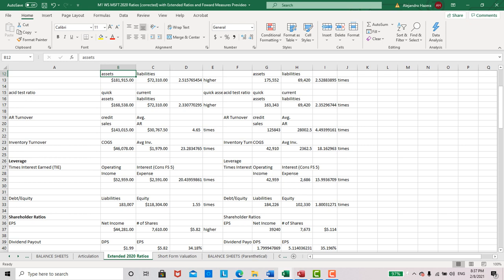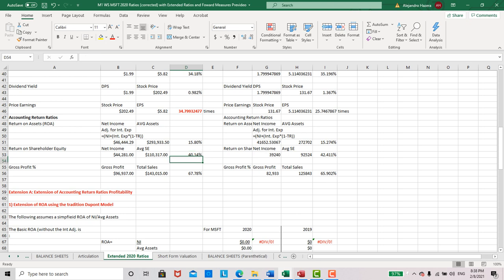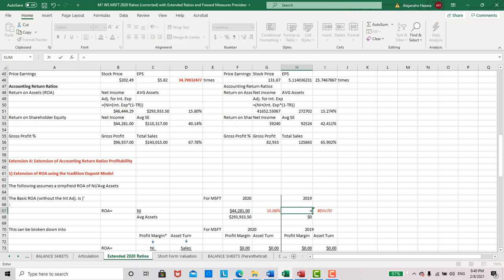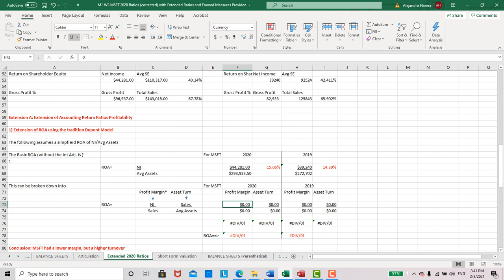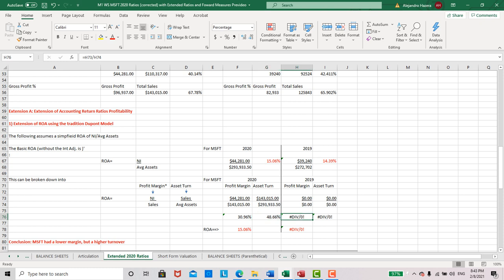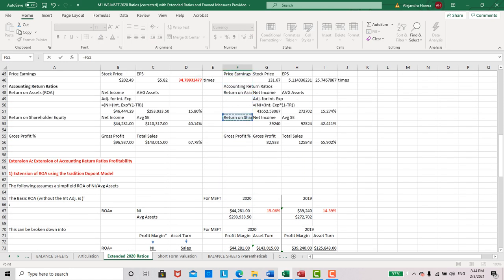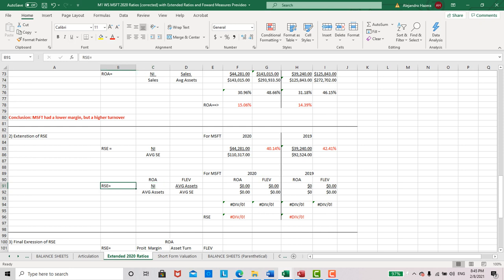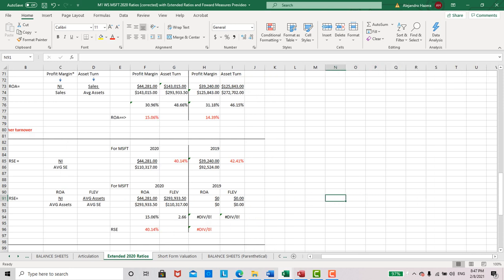1a MAC 504 M3 P1 No 1 ROA Extended